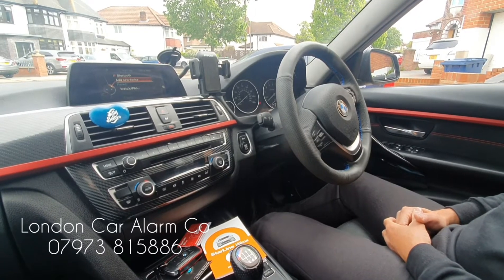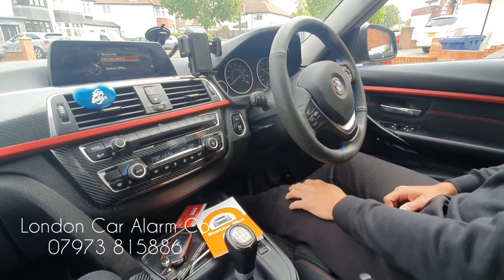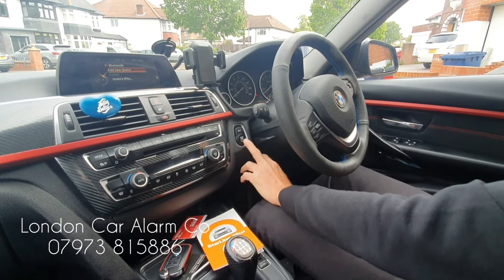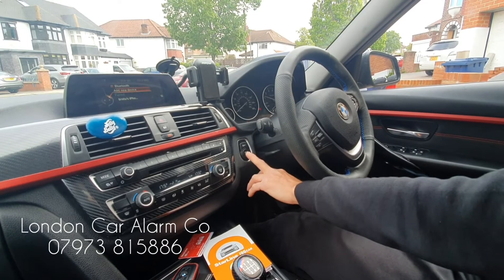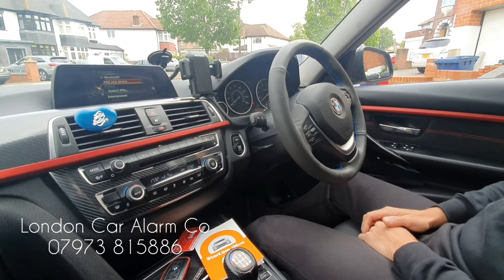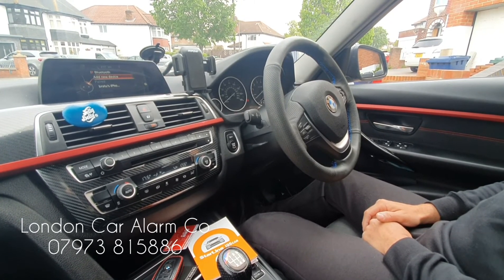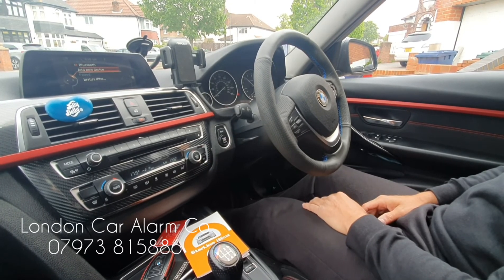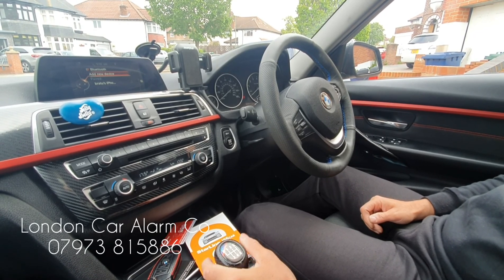BMW 3 Series | Starline i96v2 Immobiliser | NOT A GHOST 2 IMMOBILISER ITS MASSIVELY SUPERIOR